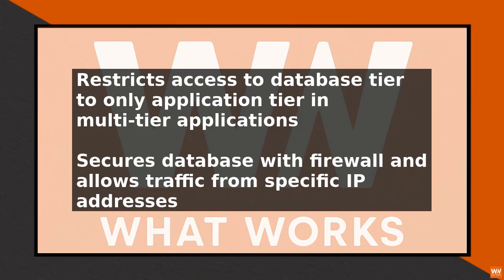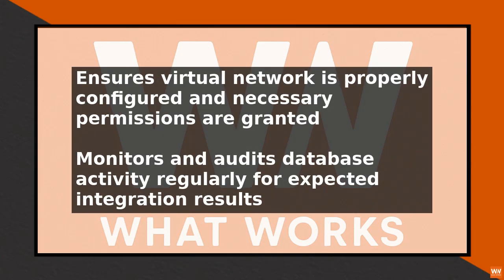When To Use Azure SQL Virtual Network Integration (2025)